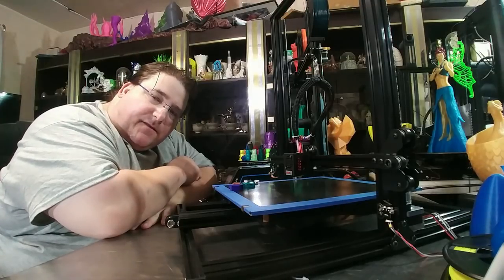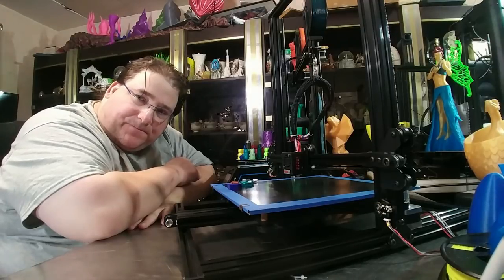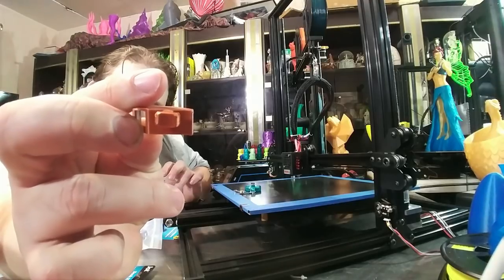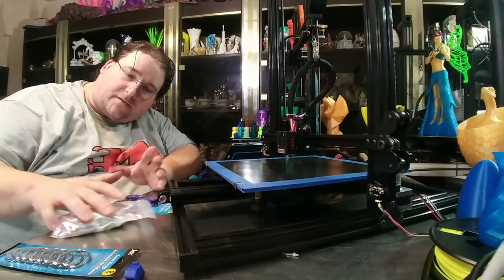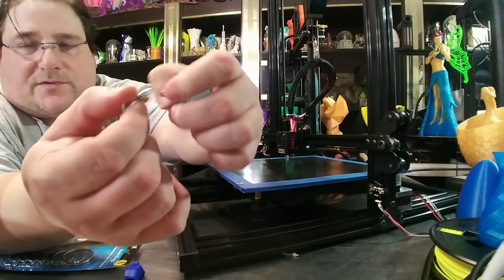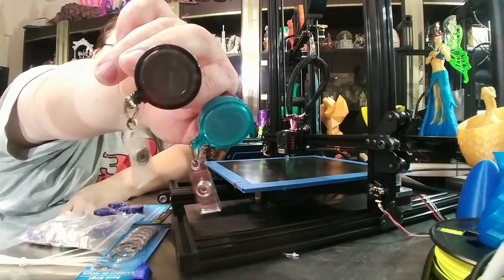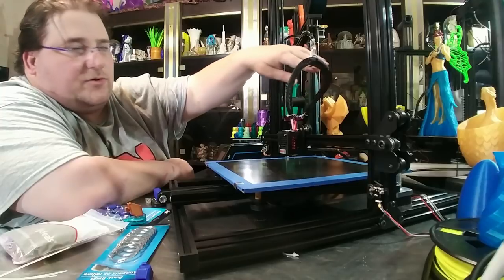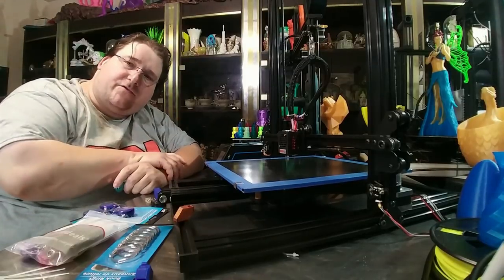T3DP 229 Stop The Droop Wireloom Retention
Stop The Droop

Badge Holders

Coming Soon!
Mars Resin LCD Printer
Printrbot Metal Simple
Anycubic Linear Delta

Last Week
Geeetech A10M Mixing Color
JG Aurora A5X CR-10s competitor!

If you see something interesting let me know

Support Me?

Printers

CR-10 MINI
CR-10 S4

Monoprice Maker Select $323
Replacement Y Carriage $29
Z Brace Kit $40

Maker Geeks Good filament Good prices BAD Customer Service
I love their filament just be ready for lackluster CS

ColorM e3D Purple Haze Pla $18

3D Solutech Apple Green (mesmerizing green)

All Colors

3D Solutech Ultra PLA Filaments.
This is the really cool Silky Stuff